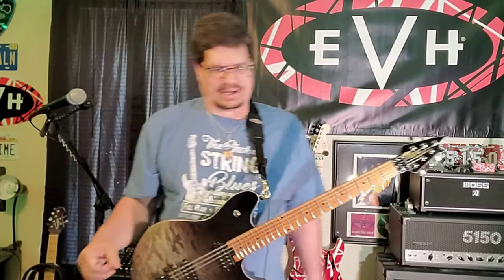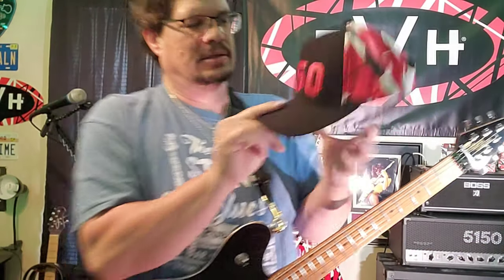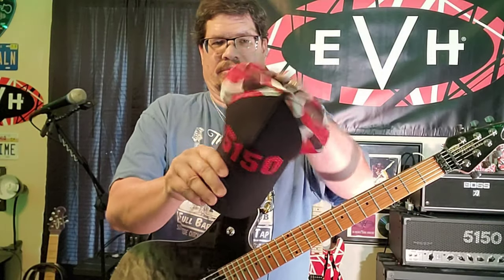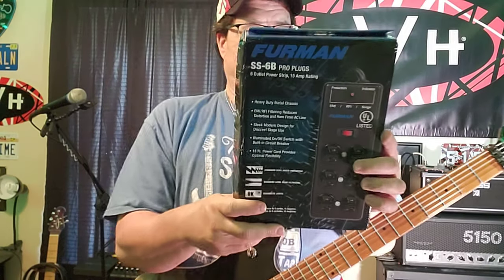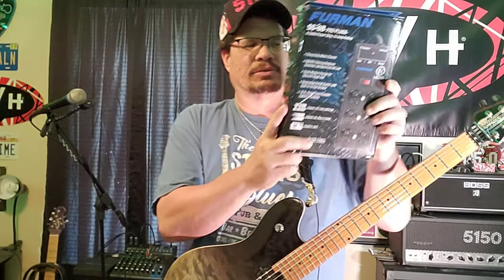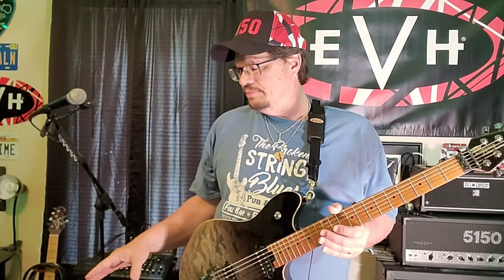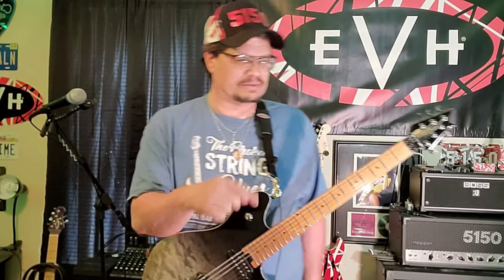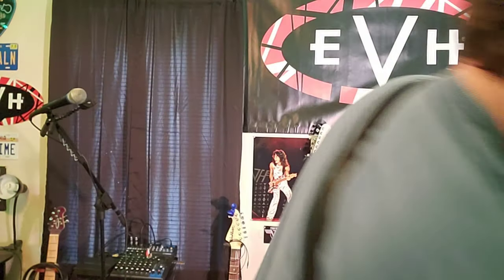Unboxing New Items That Were Delivered Today!!